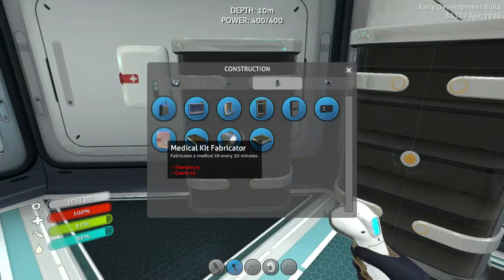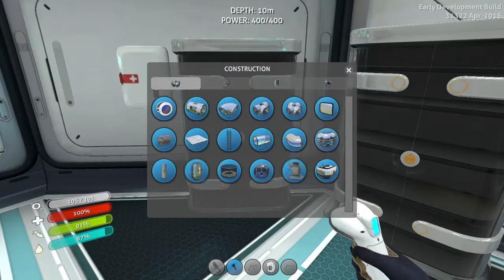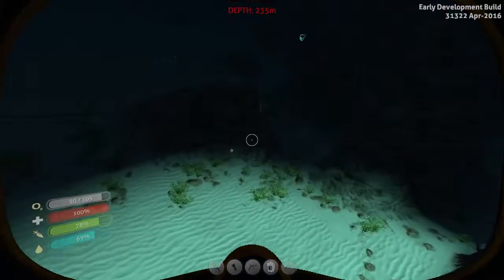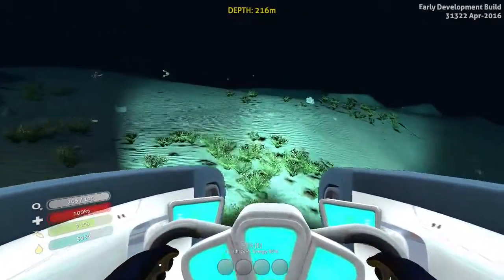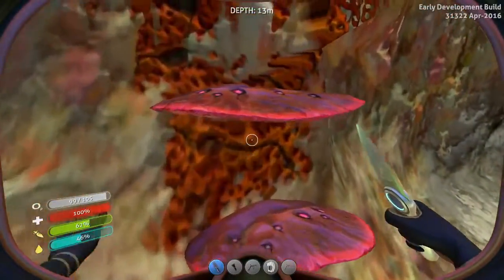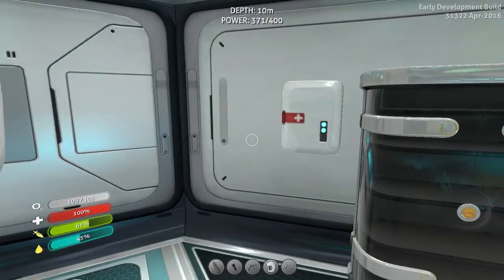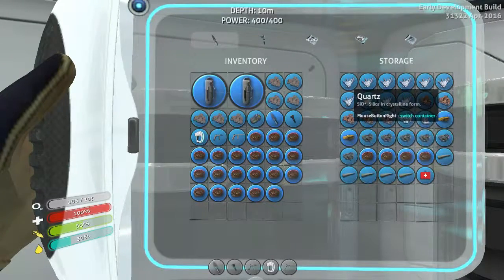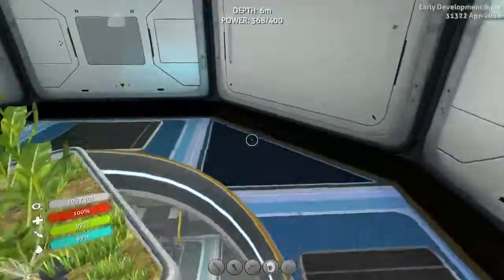Subnautica LP Season 2 Part 13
Just got our seamoth upgrade module and some resources to improve the base to prevent SINKING IT again. . . .